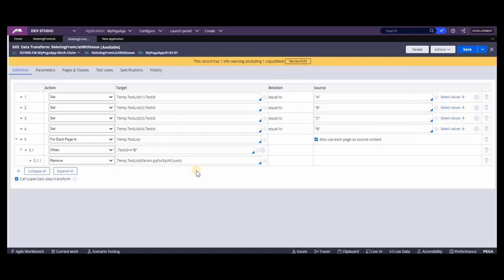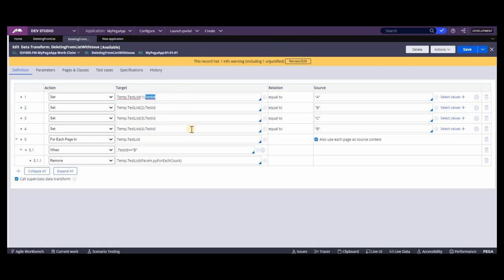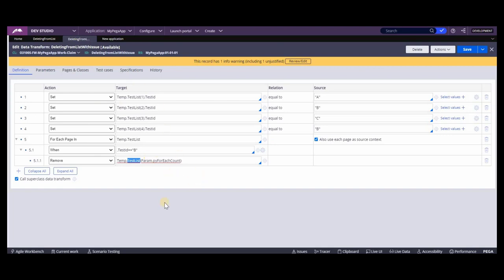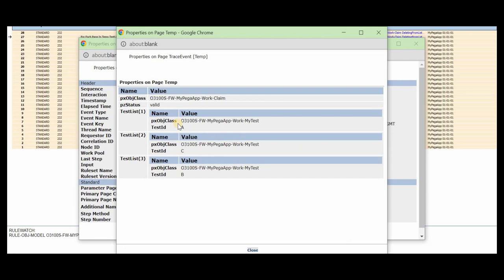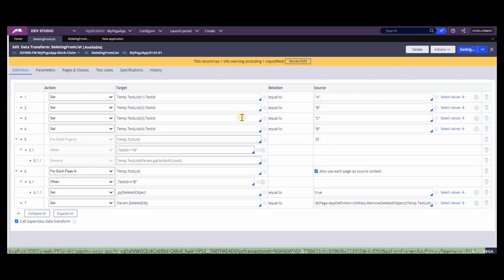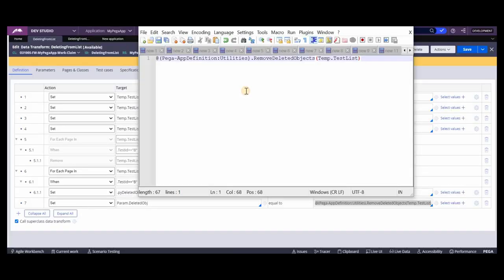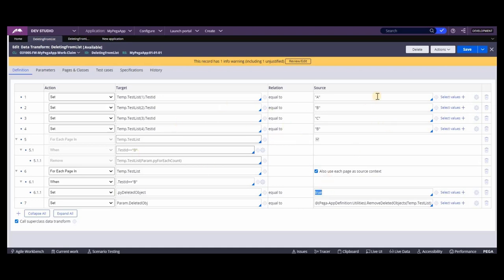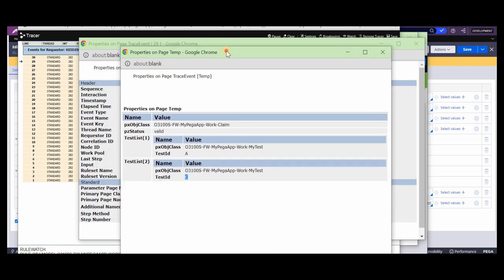Remove Page From PageList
Have look of some more videos by pega tips